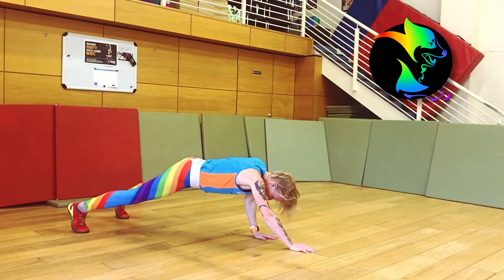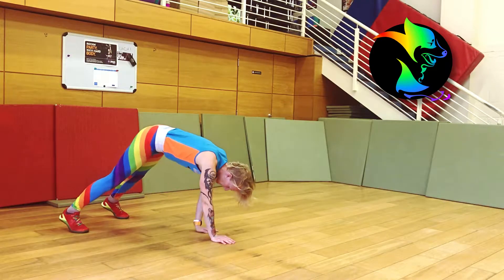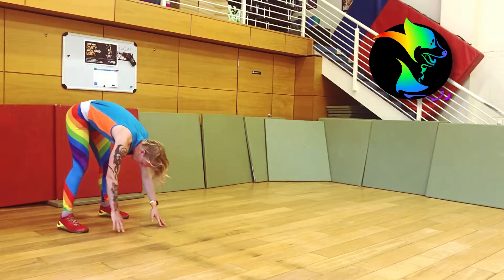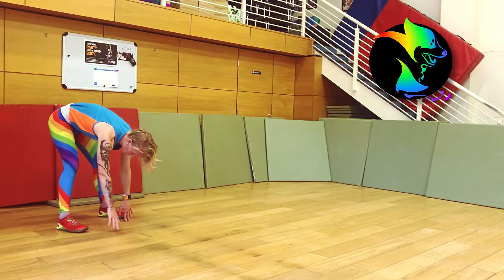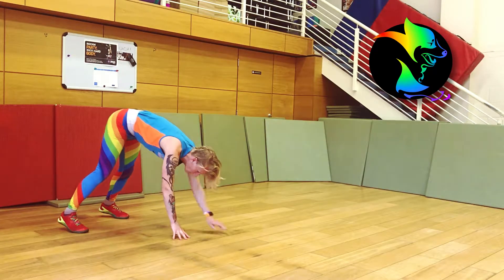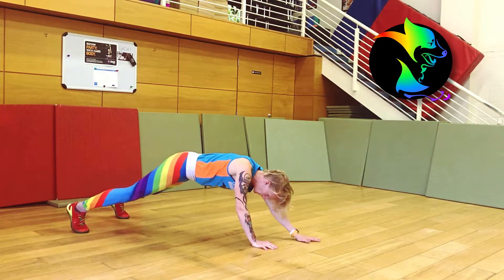Warmup: Inchworm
◎ Standing with your feet wide enough that you can touch the floor with straight legs.  ◎ Reach down to the floor with minimal bending of the knees and walk your hands forward until you are in a bridge plank position.  ◎ Keep your legs as straight as you can as you walk your hands back to your toes, then repeat without standing up.  ◎ Only stand up if you need to rest or if you’ve finished your set.